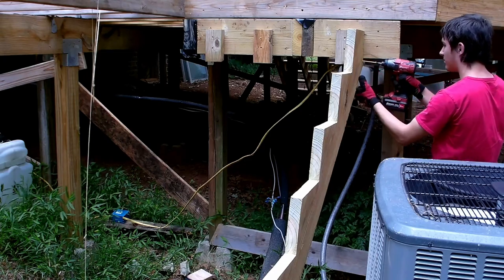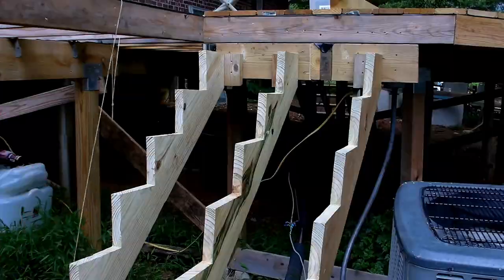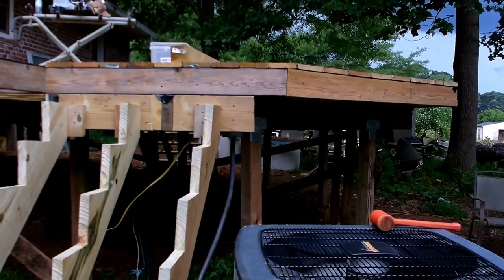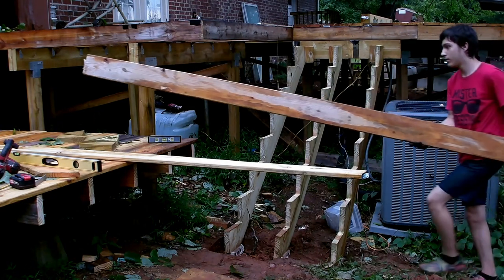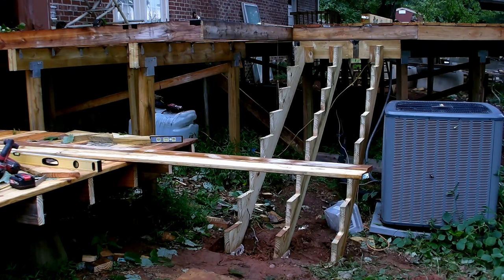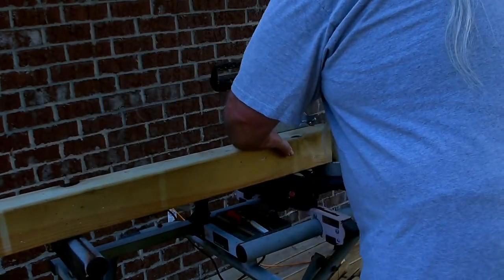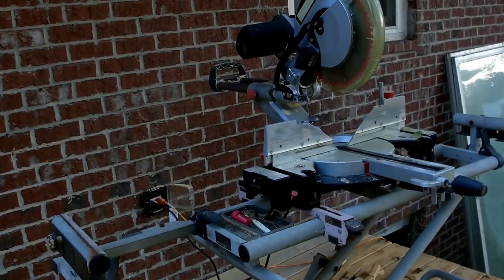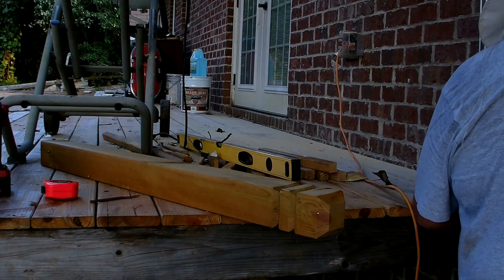Rebuilding the Deck Part 6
Due to weather and losing my assistant, Nick, this video took longer to get enough content on the deck rebuild.
First we get in the 2nd set of steps.  I wish they could be wider, but that requires moving the AC condenser.  Maybe in the future I can move that and make these steps wider.  Also get started on the rail posts.